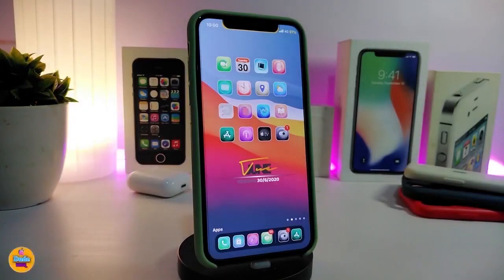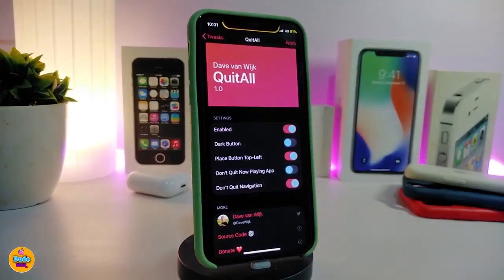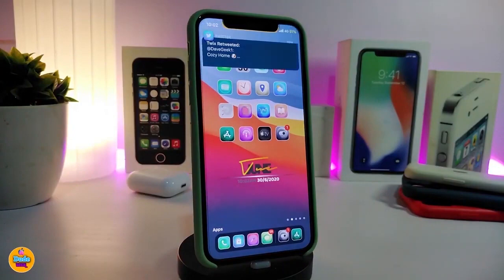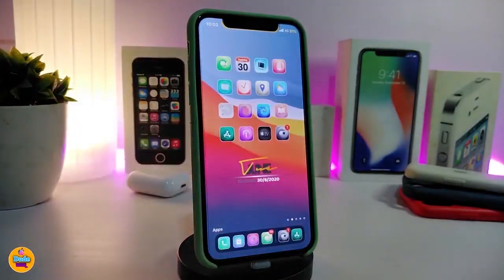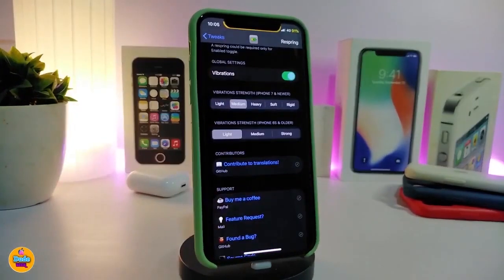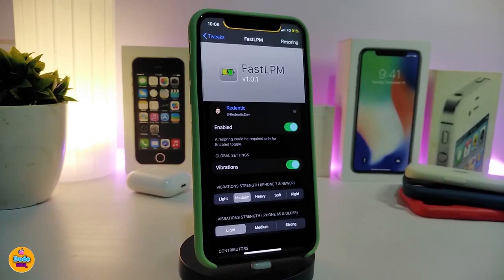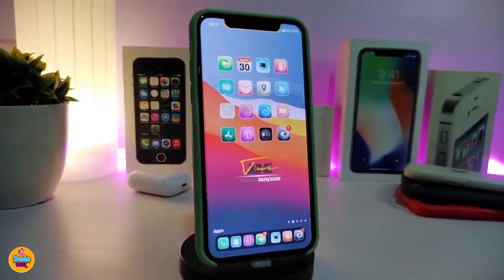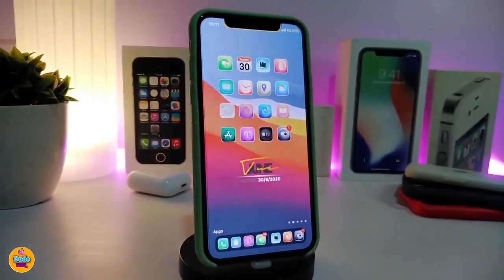TOP NEW Cydia Tweaks for iOS 14 Jailbreak on iOS 14.8! Unc0ver / Checkra1n / Taurine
Thame Name: Twisted
Unc0ver tutorial: